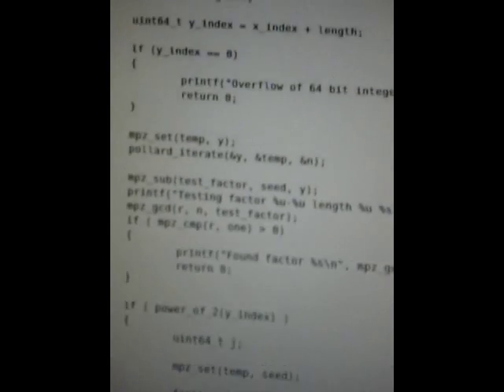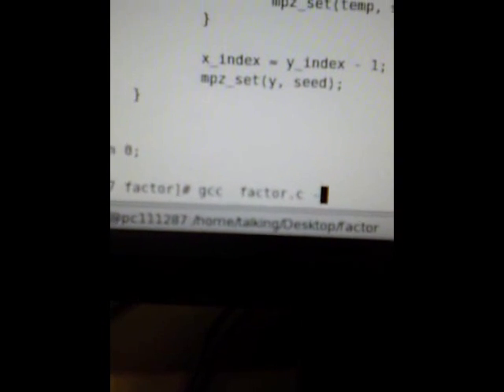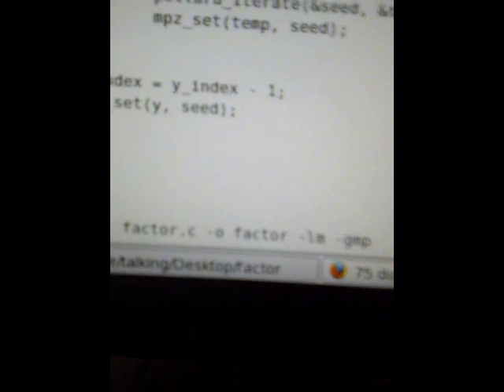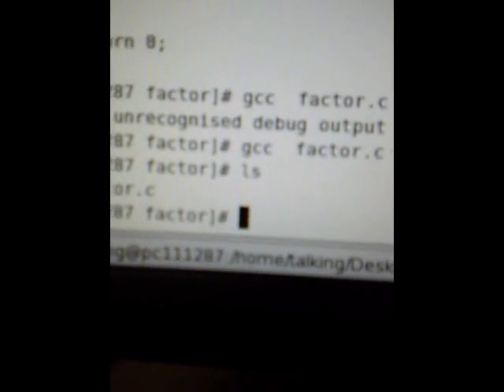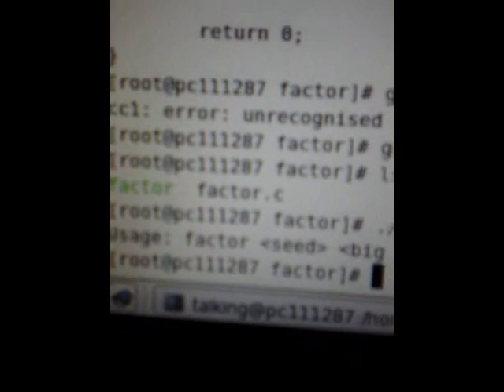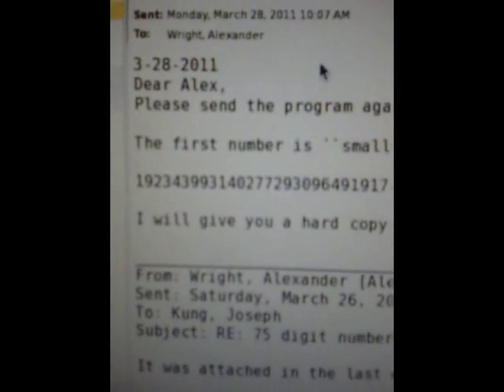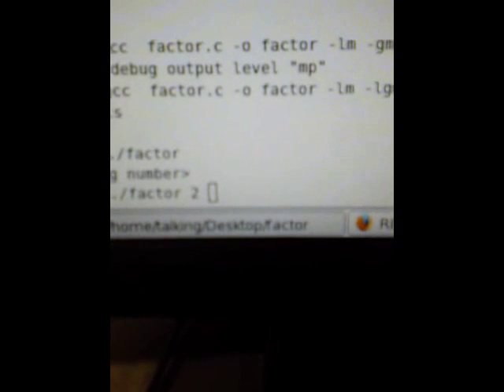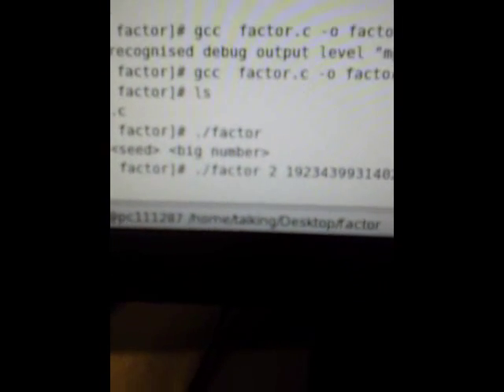Pollard Rho Factoring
Factoring a number using pollard rho

Edit: Just realized people might want a windows version. Had it in my email a long time ago (Professor didnt seem to believe in me or Linux) I believe this is compiled for conroe based intel machine's, but better than nothing.

I'll put the source and binary on my in a bit (had to repull the windows binary from email as the university servers went down)